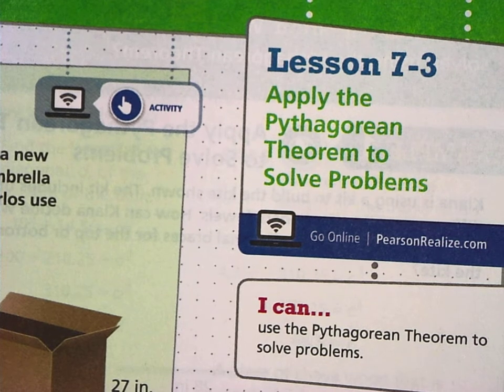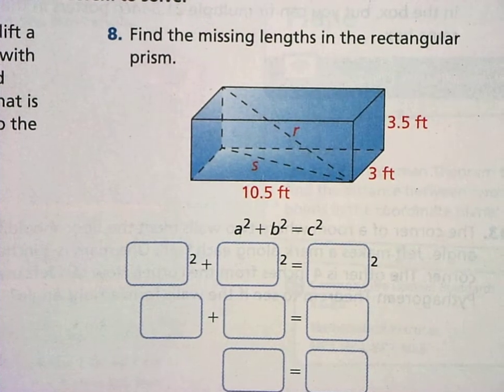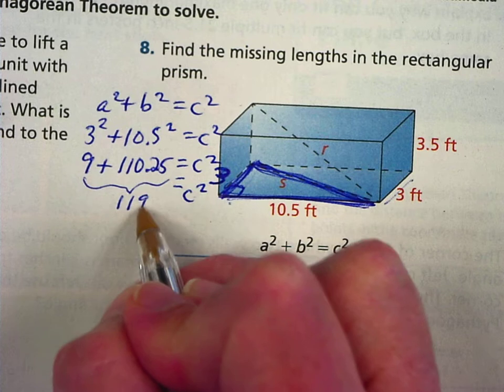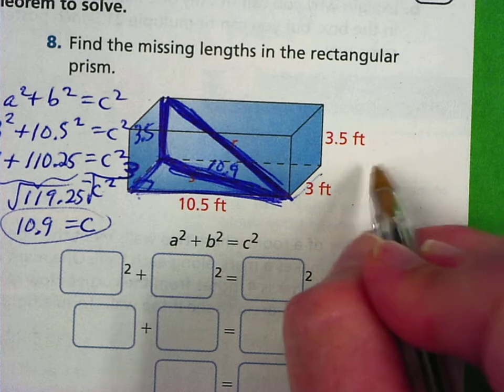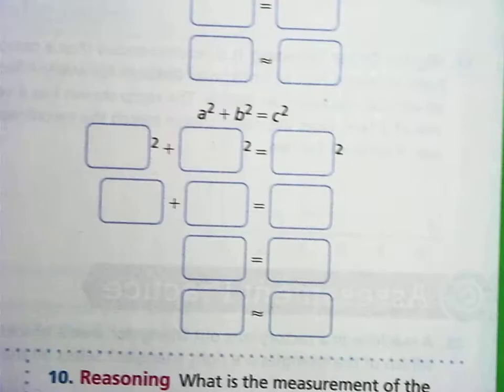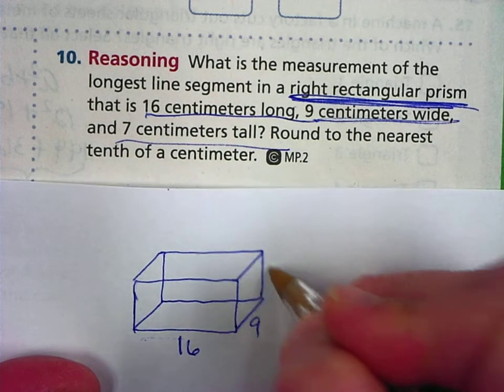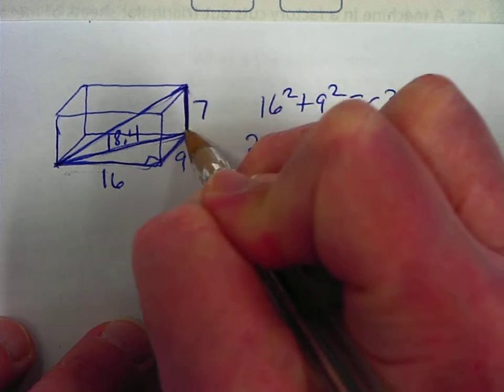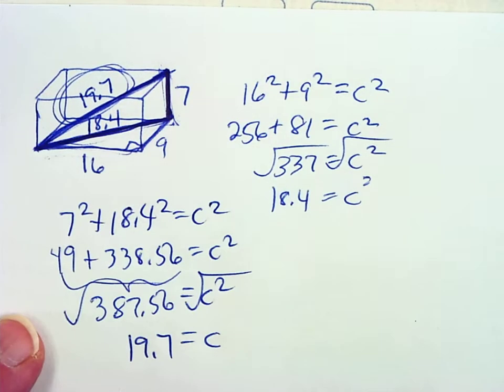Lesson 7.3 PART 2 Apply Pythagorean Theorem to Rectangular Prisms